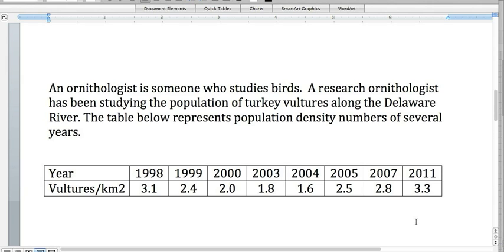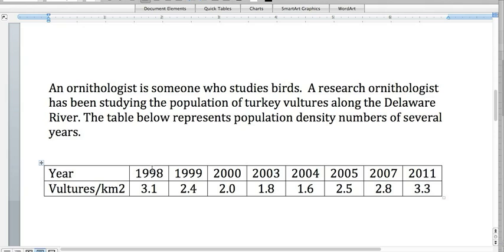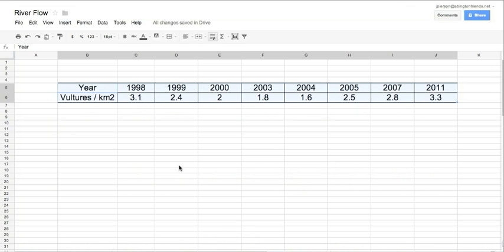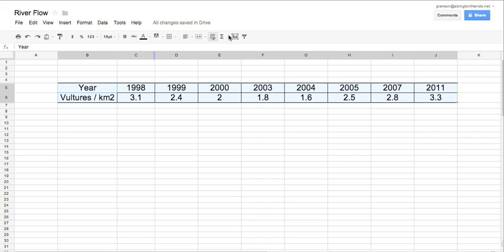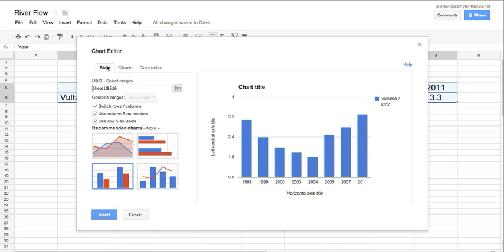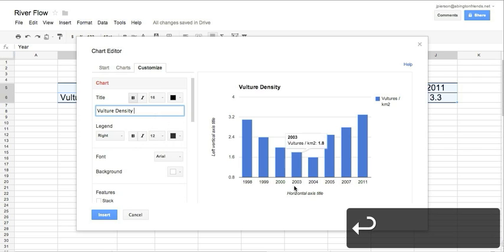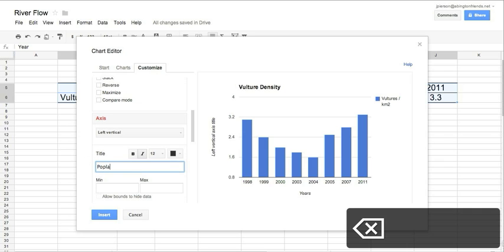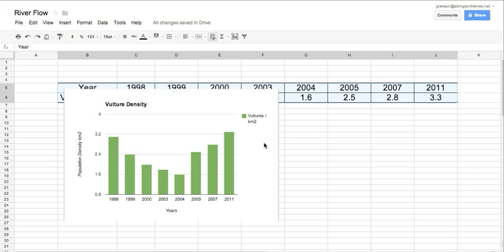Bar Graph with Google Docs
Using Google Docs to make a bar graph